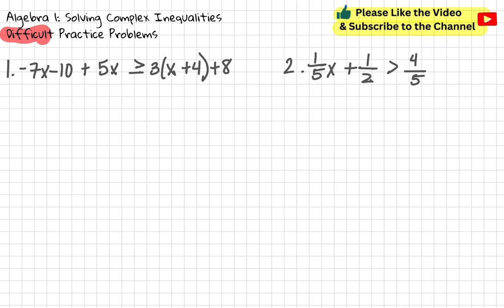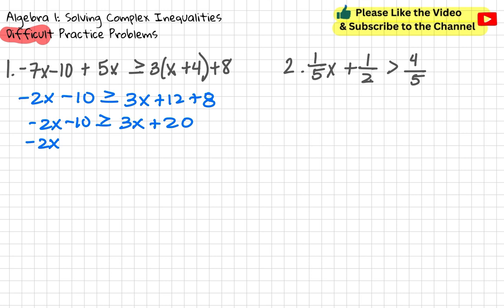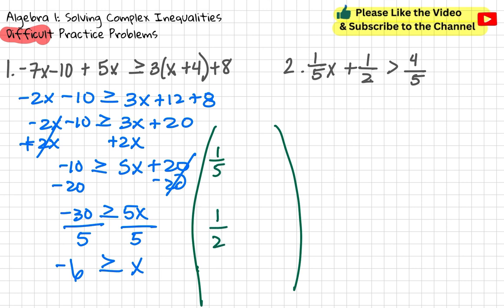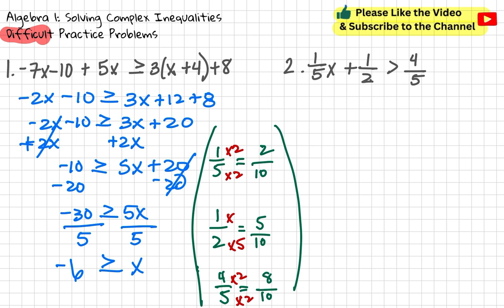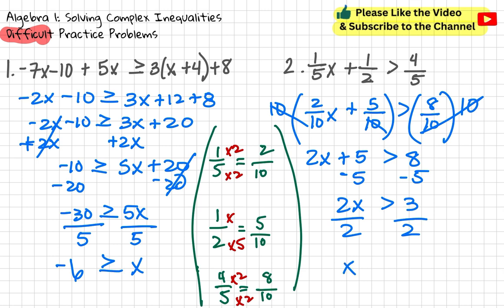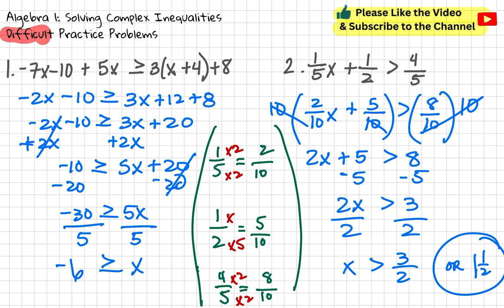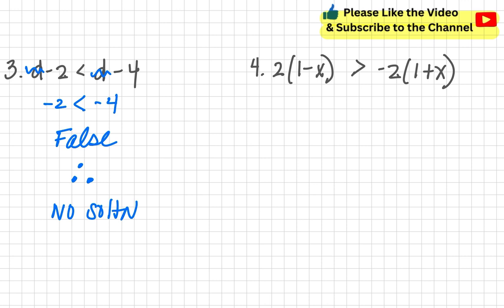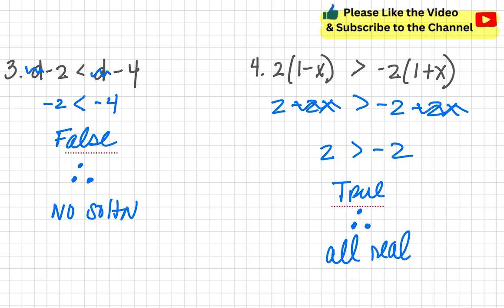Difficult Practice Problems: Solving Complex Inequalities (Algebra 1)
This video goes over difficult practice problems about solving complex inequalities.